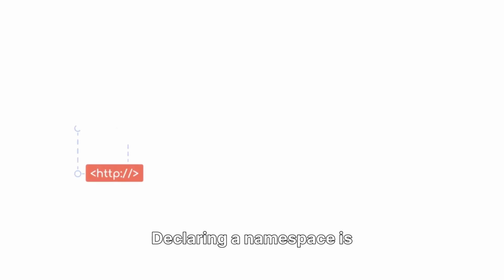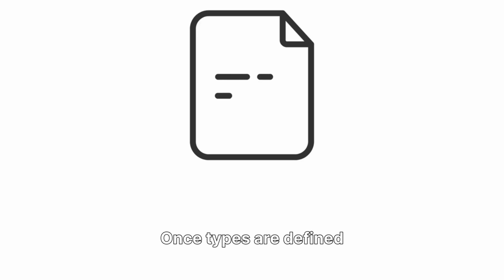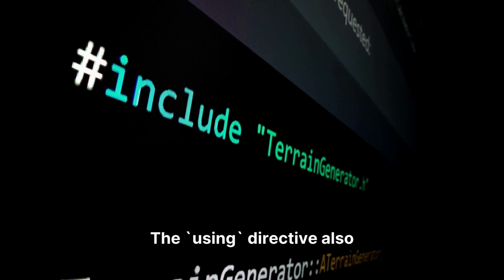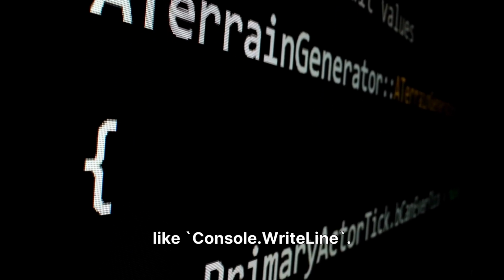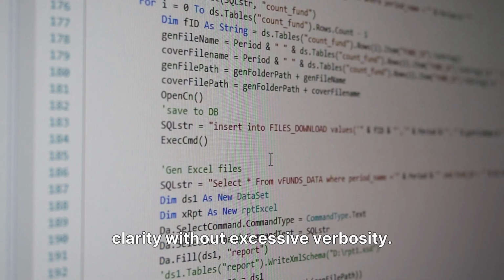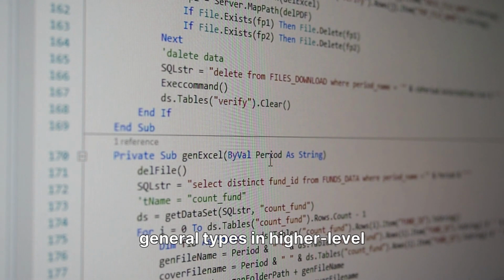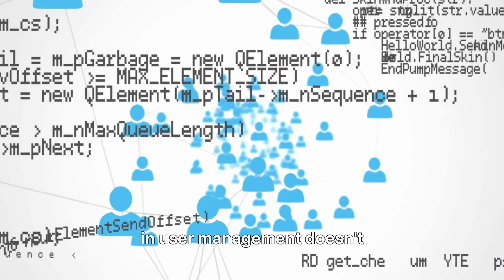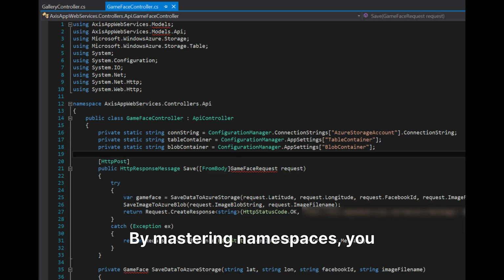C# Master Reveals Top Namespace Techniques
C# Namespaces Explained
Learn all about C# namespaces in this video, perfect for game developers using Unity. Get a crash course in programming and coding with this informative tutorial!